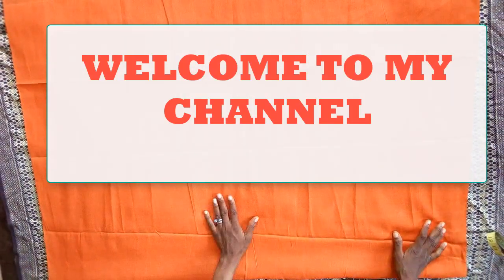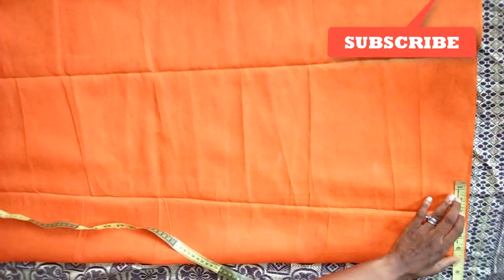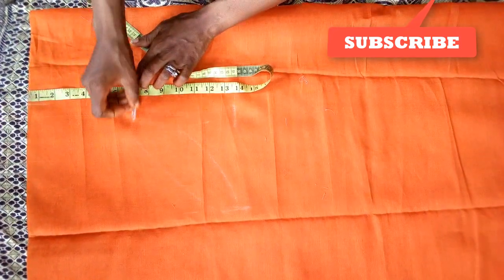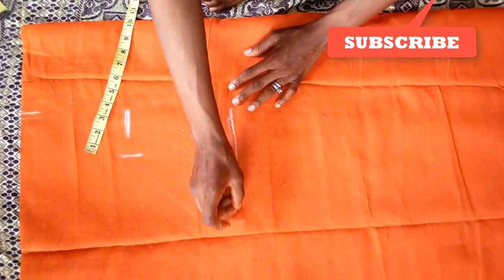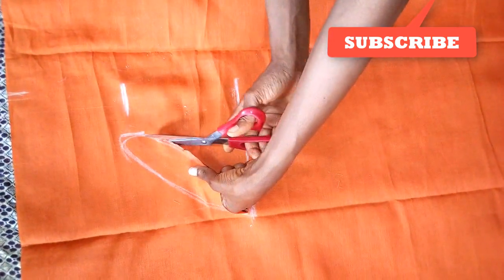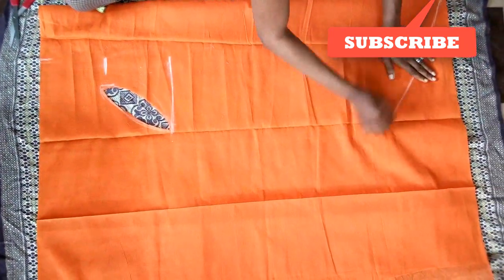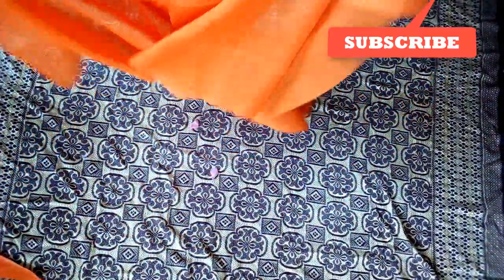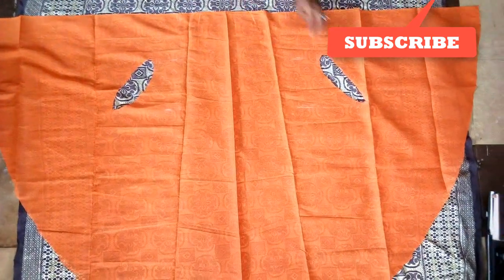SHRUG | Waterfall Kimono Jacket in details: STEPBYSTEP TUTORIAL (DIY) LATEST N SIMPLE